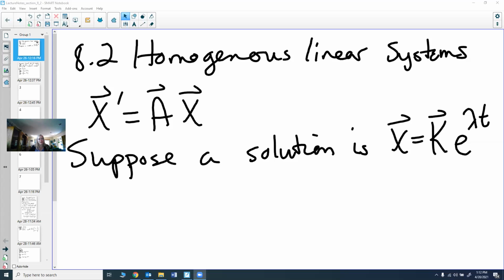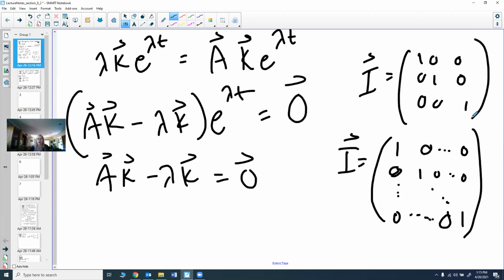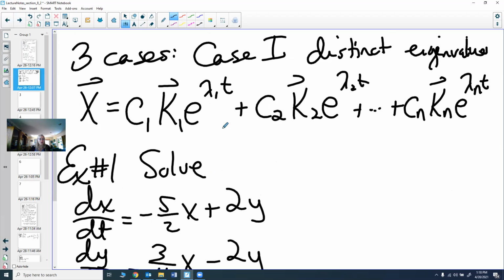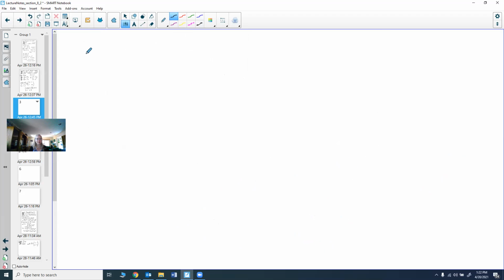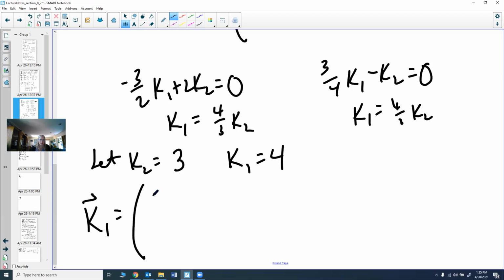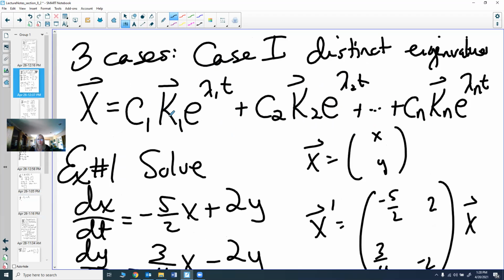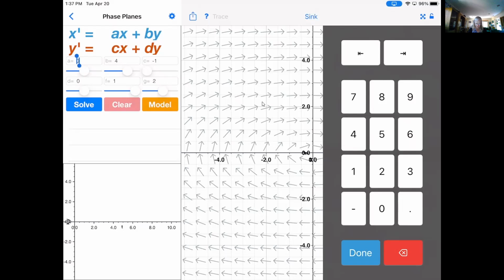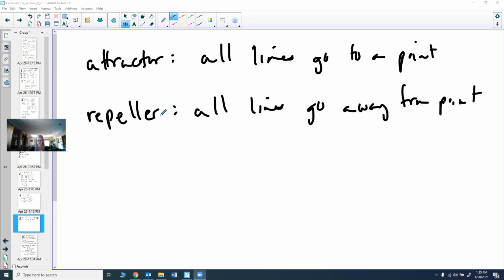Solving Homogenous Linear Differential Equation Systems: Distinct Real Eigenvalues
This video demonstrates how to solve of systems of homogeneous linear differential equations with a discussion of eigenvalues and eigenvectors, where the eigenvalues are distinct real numbers. It follows section 8.2 from the Howard Zill textbook called the First Course in Differential Equations.